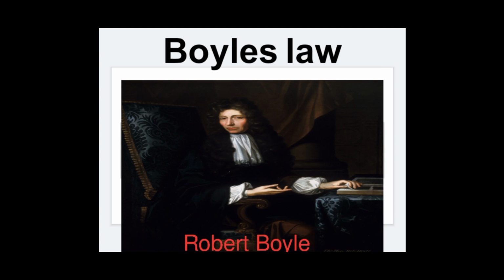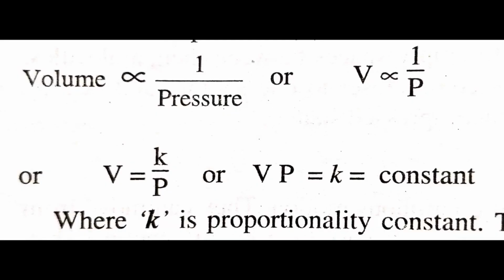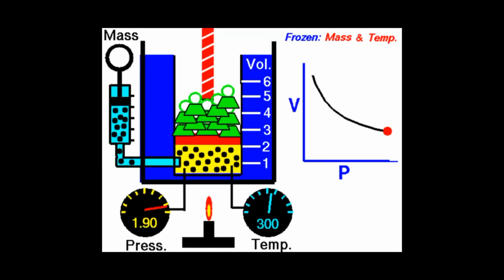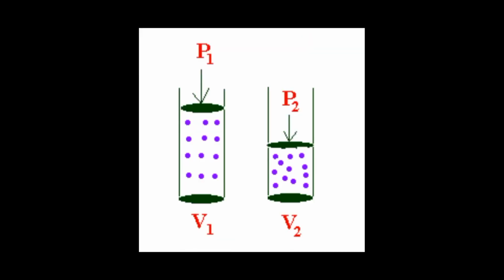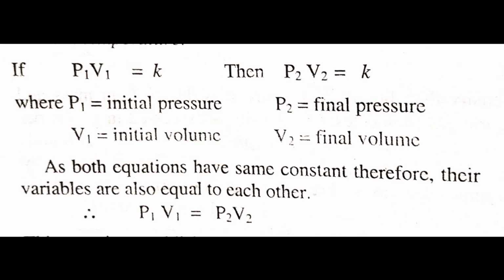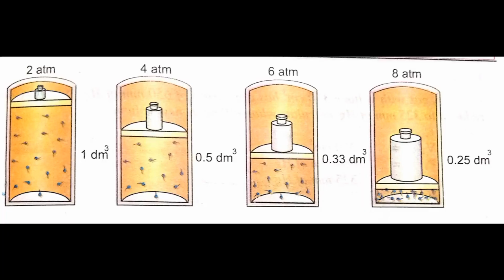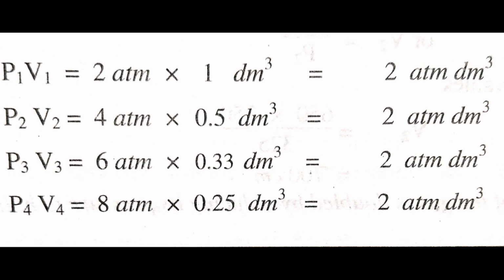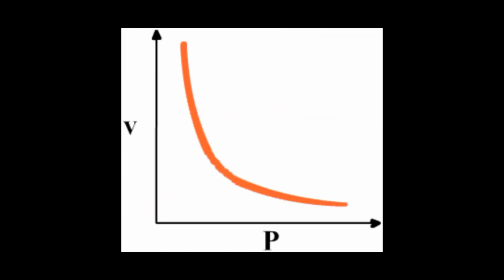Grade 9 Chemistry chapter 5:Boyles Law Explained